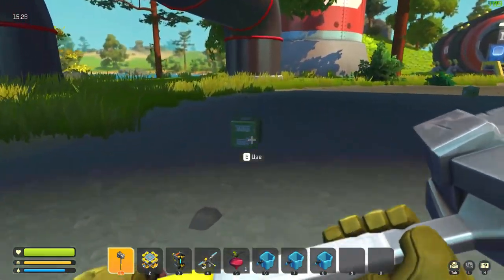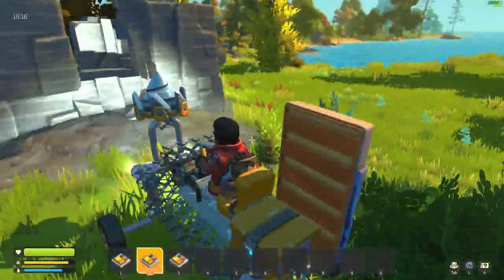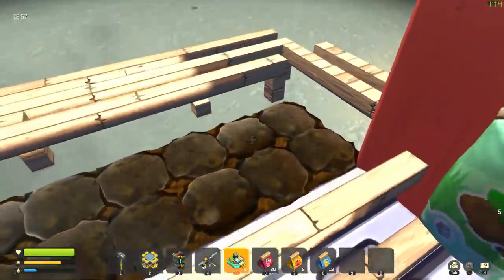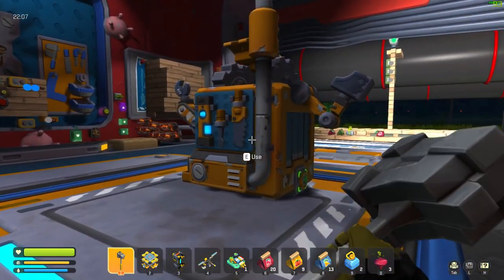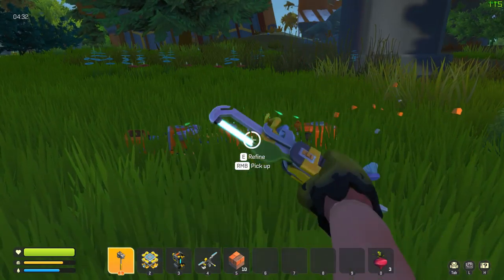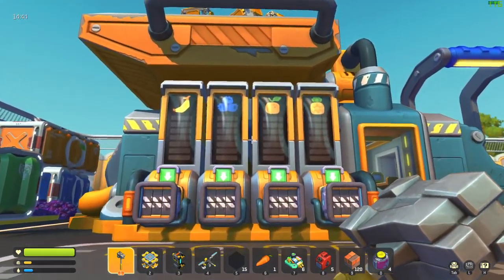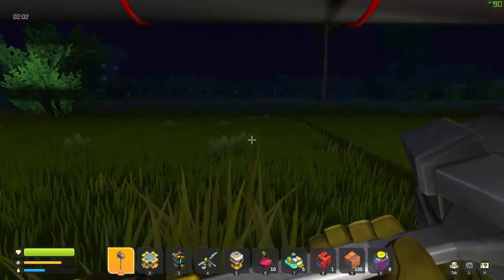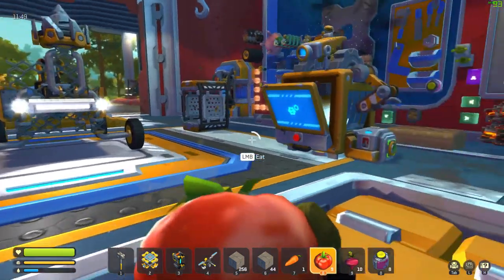SCRAP MECHANIC SURVIVAL EP.2 | Drilling For Metal! | Farming! | Vacuum Pump! And More! | Waso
Hello everyone welcome back to Scrap Mechanic! Today we are mining using the drill, as well as exploring and making a farm! Our vehicle really needs a better design too. Hopefully we can establish somewhere soon and really start making some cool projects!

Thank you to all who watch my vids! It warms my heart to see the views come in!

About Scrap mechanic:
‘Be a robot mechanic’, they said. ‘Easy money’, they said. We’re pretty sure the job description didn’t mention crash landing on a far away planet, with thousands of crazed worker robots out for blood! You’re stranded on a faraway agriculture planet where the Farmbots working the fields have gone haywire. With your tool belt tightly fastened, there’s only one way to survive: using your quick thinking, creativity and a wily knack of turning your surroundings to your advantage!

Survival Mode!
In Survival Mode mechanics explore a dynamically generated open-world environment filled with enemies, treasure and dangerous robots! Team up with friends and build bases to protect yourself and your valuables. The most creative will survive!